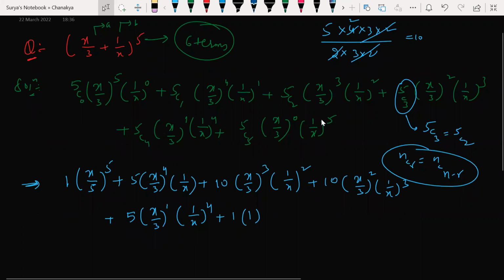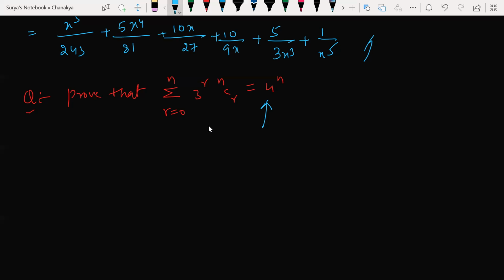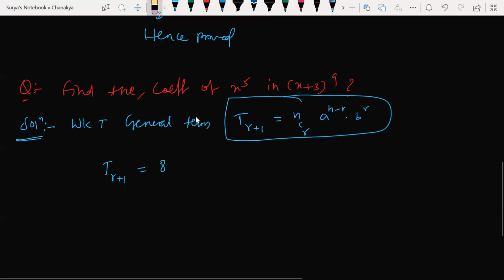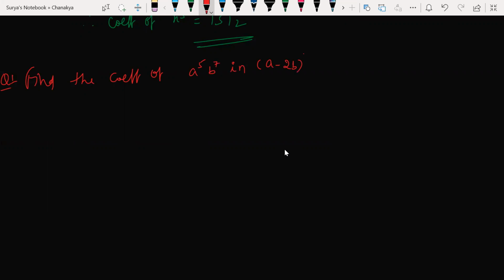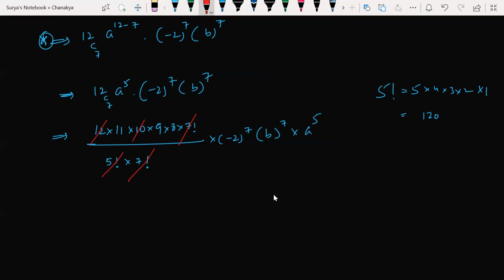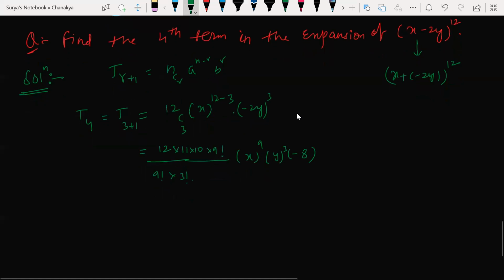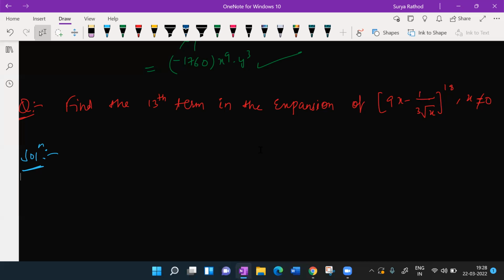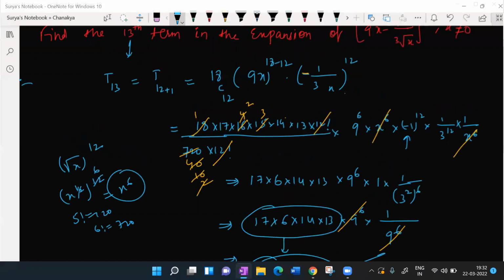Binomial theorem JEE lecture 3